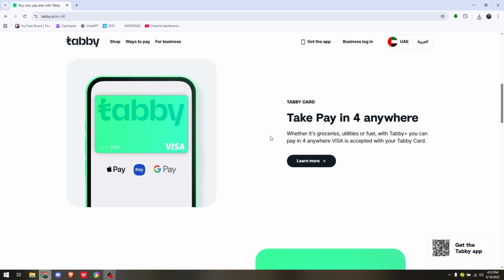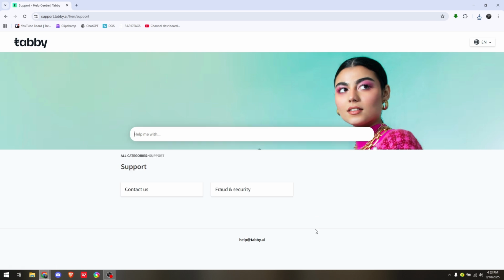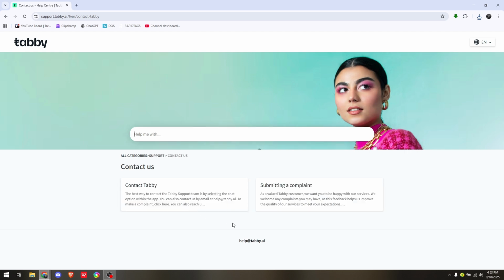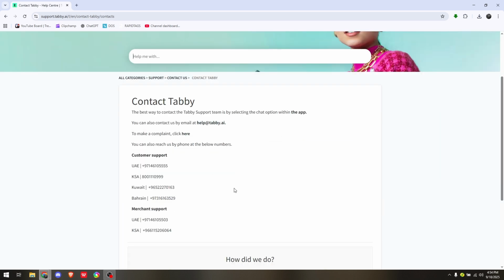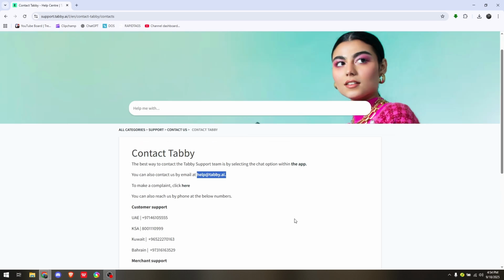TABBY CARD BLOCKED | HOW TO UNBLOCK TABBY ACCOUNT 2026! (FULL GUIDE)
In this video, I am going to show you how to unblock Tabby account when your Tabby card is blocked. You will learn how to fix Tabby card problems, recover your account and continue using Tabby services without issues. Follow this step by step solution.